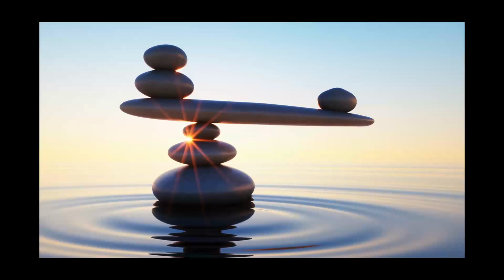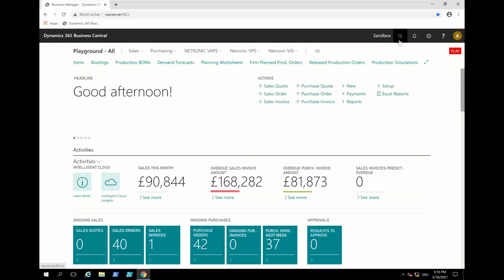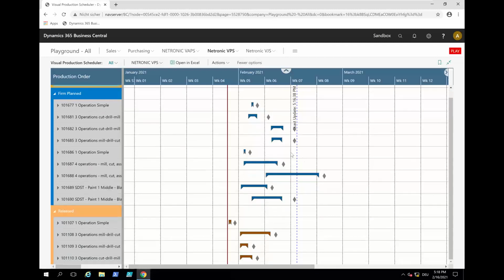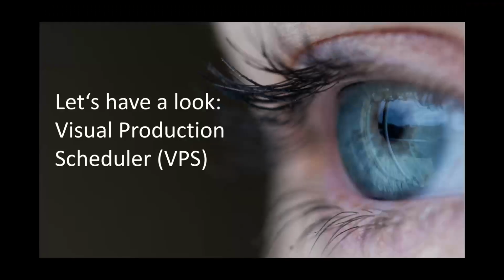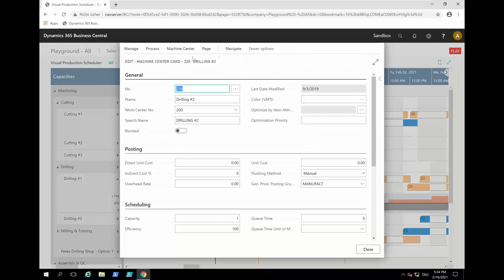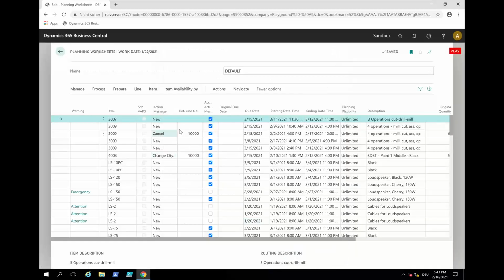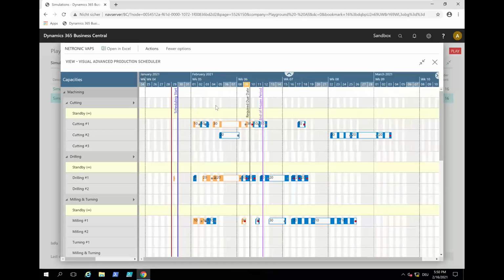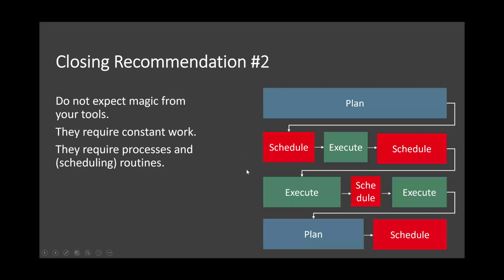Introduction into (visual) production scheduling with Dynamics 365 Business Central (Feb 2021)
We provide visual scheduling software for three different customer types:
1. Visual scheduling extensions for customers working with Microsoft Dynamics 365 Business Central.
2. A cloud-based visual scheduling application for small make-to-order manufacturers that do not work with Dynamics 365 Business Central.
3. Visual scheduling components for software developers that build planning and scheduling applications.